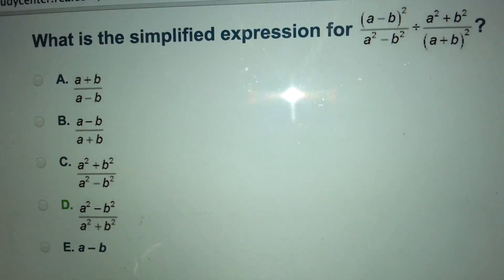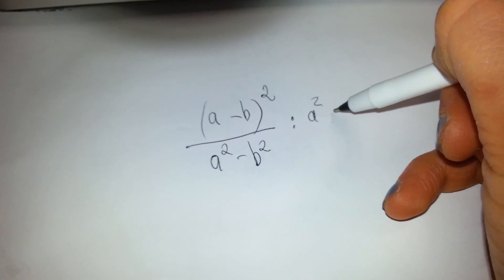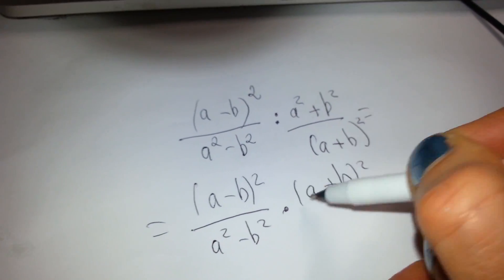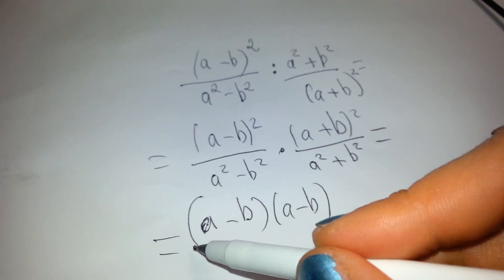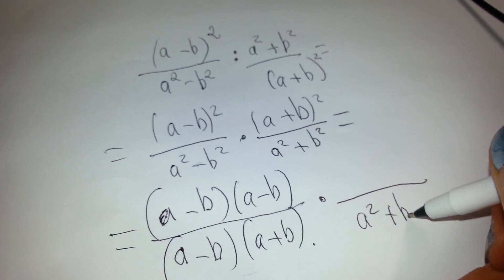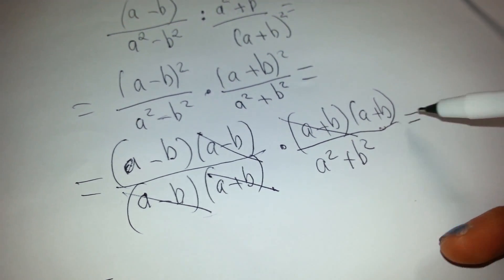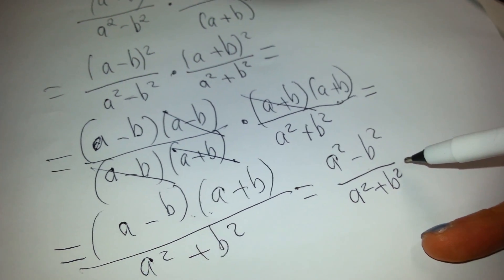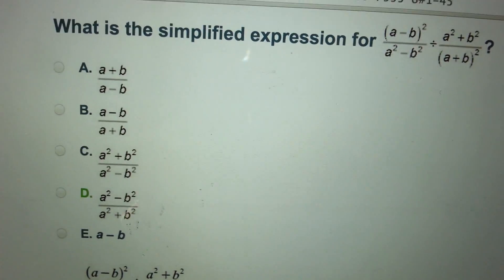CLEP College Algebra Problem Example: Simplification